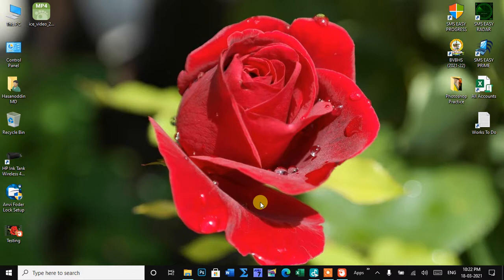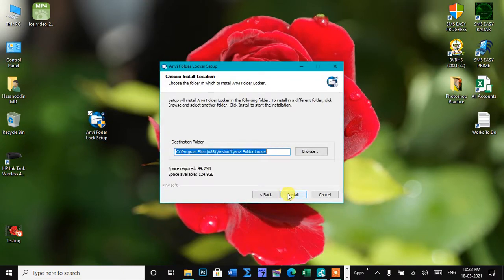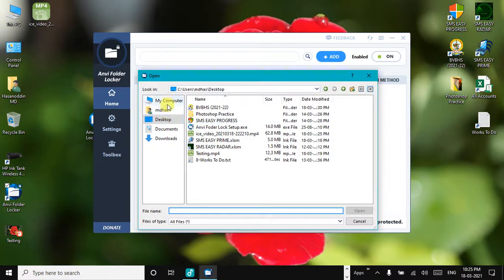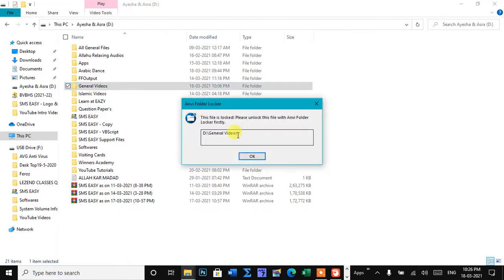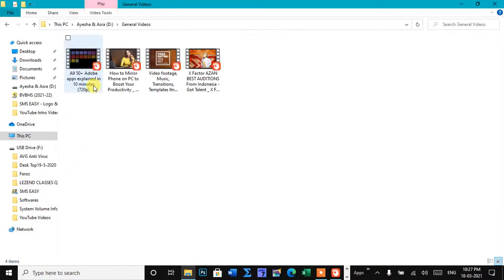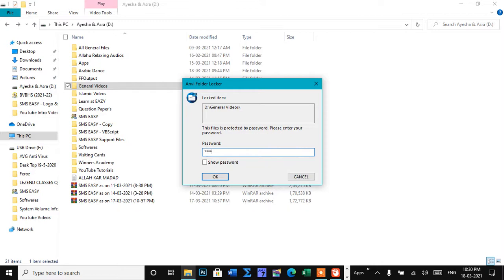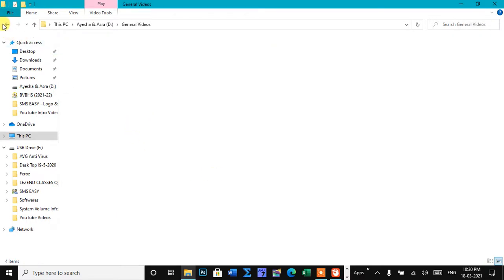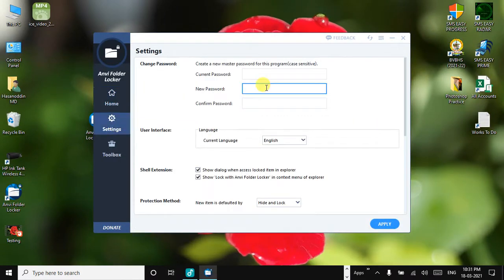Anvi Folder Lock Video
This Video Shows about how to install and use ANVI FOLDER LOCK SOFTWARE which we can download from the google website.